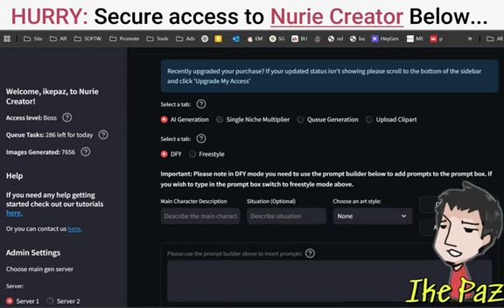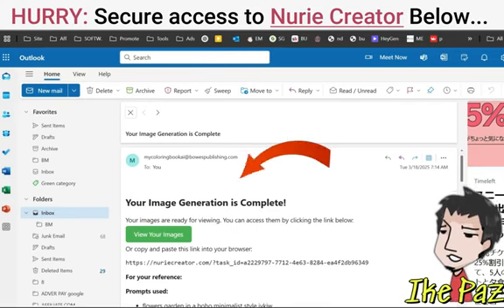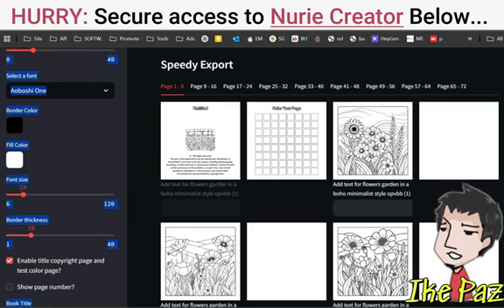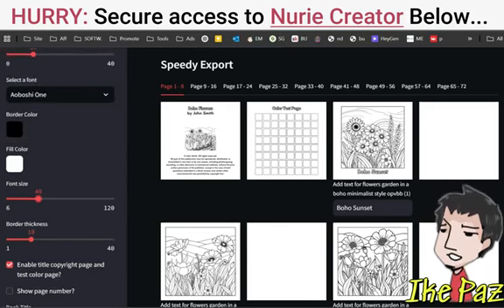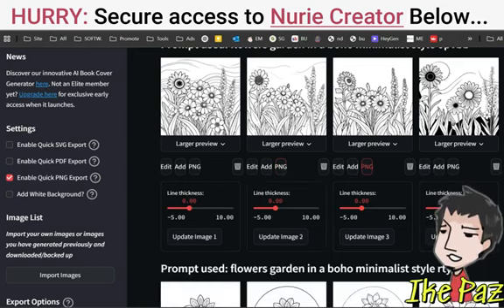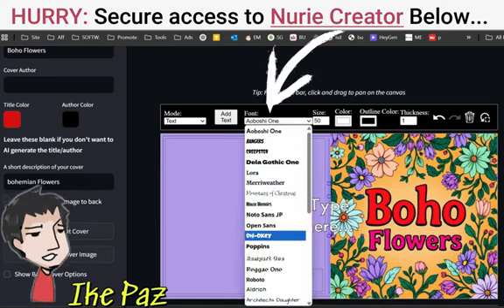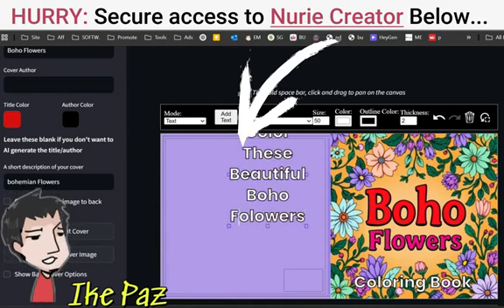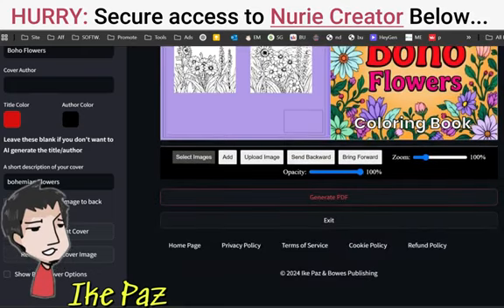Nuie Creator A Step by Step Guide to AI Coloring Book Creation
In this video, I walk you through how to use Nurie Creator from start to finish to create a complete coloring book for Amazon KDP—including the interior, book cover, and formatting!

If you want to publish faster and earn passive royalties, this AI-powered tool is a must-have for self-publishers.

✅ AI-generated coloring book interiors
✅ Instantly formatted KDP book covers
✅ Perfect trim sizes & page counts for Amazon KDP
✅ Done-for-you text & design with AI
✅ Publish books FASTER & increase passive royalties

📌 What You’ll Learn in This Video:
🔹 How to use Nurie Creator's AI coloring book generator
🔹 Creating a complete coloring book interior with AI
🔹 Formatting pages & adding text to increase book value
🔹 Designing a professional KDP book cover using AI
🔹 Exporting & uploading your book to Amazon KDP

💡 If you want to make passive income with AI-powered coloring books, this is the fastest way to do it!

0:00 - How to Create a Coloring Book with AI for Amazon KDP
0:15 - Using Nurie Creator from Start to Finish
1:00 - AI-Generated Coloring Book Interior for KDP
2:30 - Formatting Your Pages & Adding Text with AI
4:00 - Generating a Professional AI Coloring Book Cover
6:15 - Exporting & Uploading to Amazon KDP for Passive Royalties
8:30 - Final Thoughts & Next Steps for KDP Success